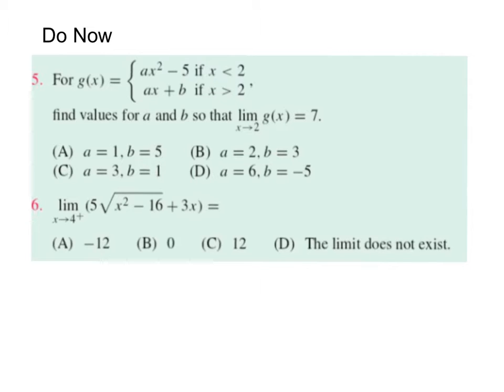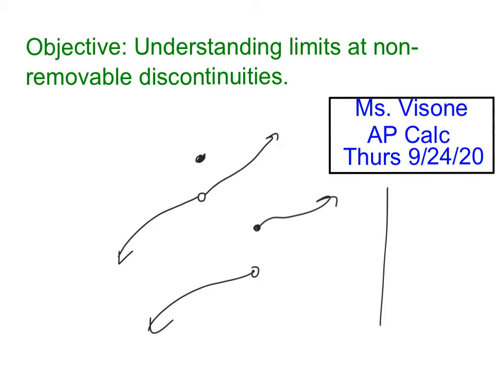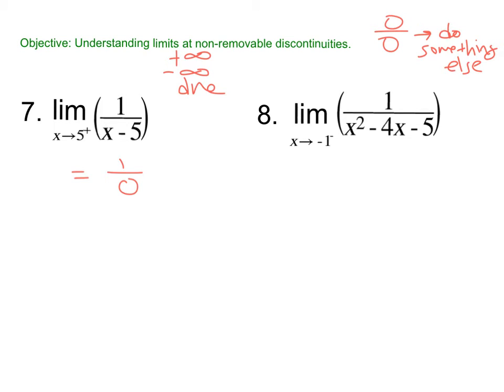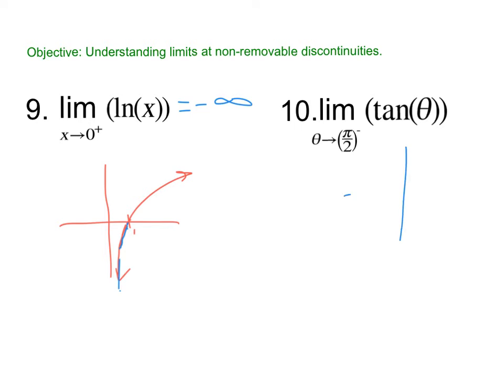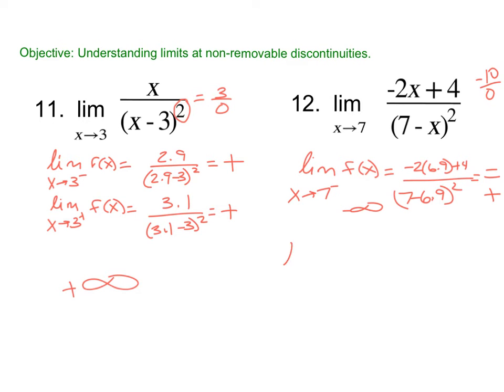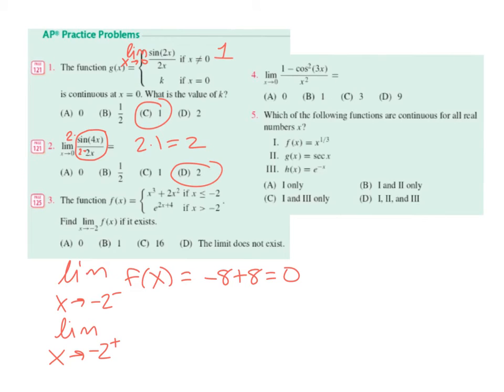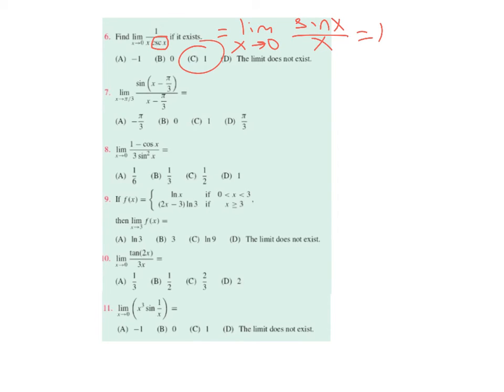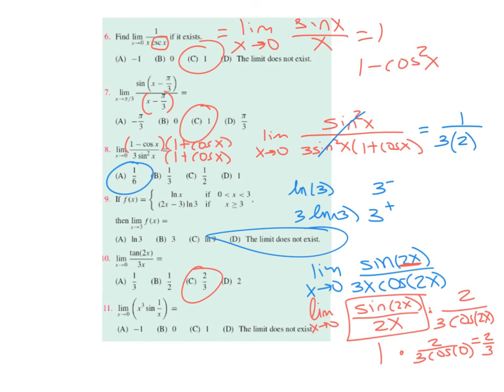12. Limits at non removable discontinuities